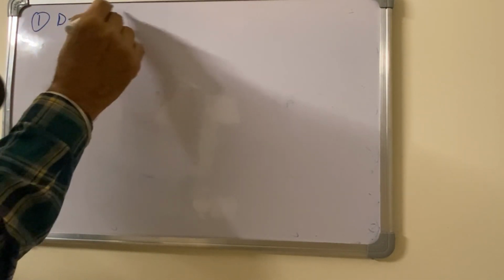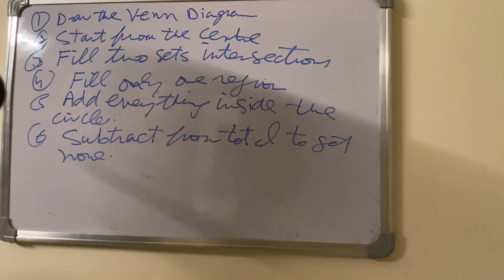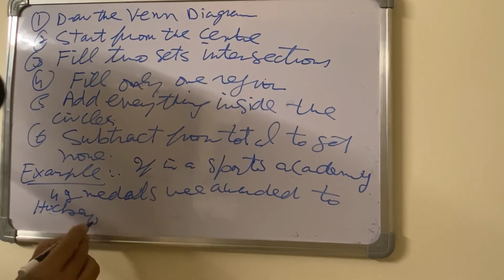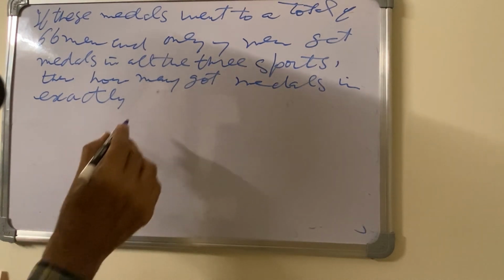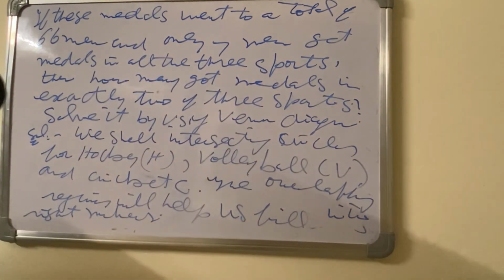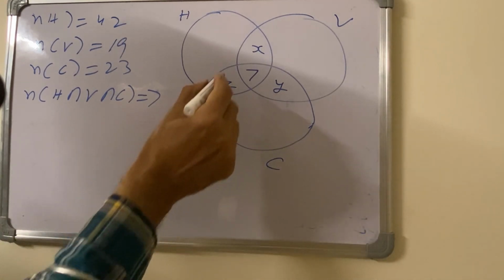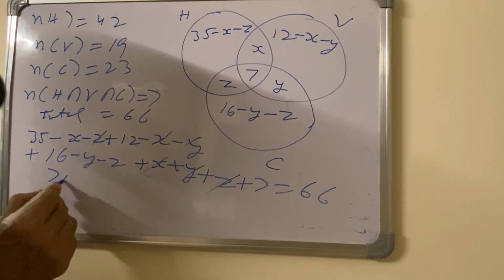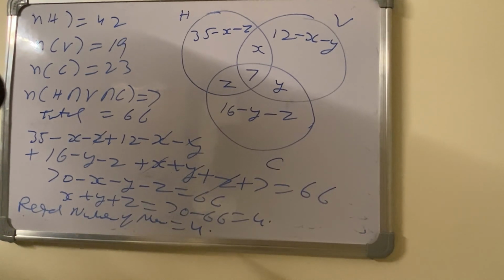Mathematics-Class 11-Set Theory-mathematcsforeveryone-IX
Set Theory-Class 11:
Step by step procedure to solve word problems on set theory involving 3sets using Venn Diagram.

# WordProblems Venn Diagram